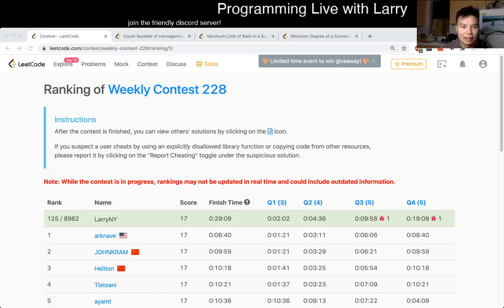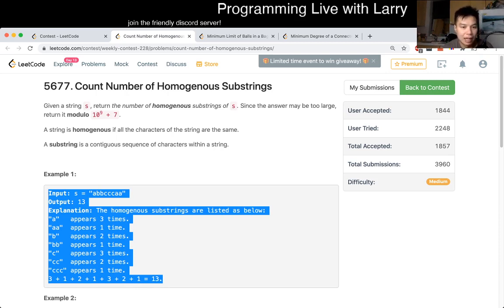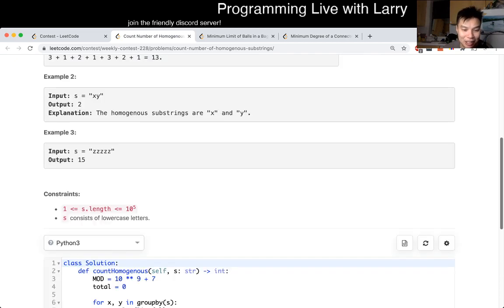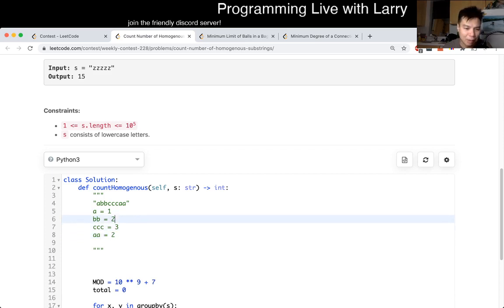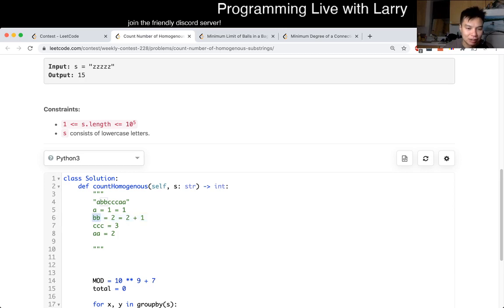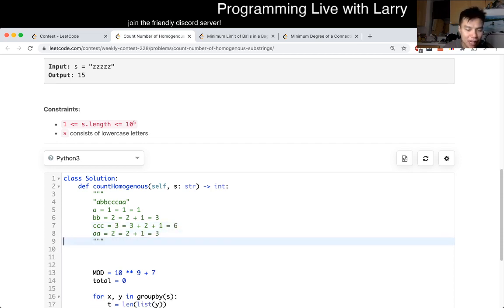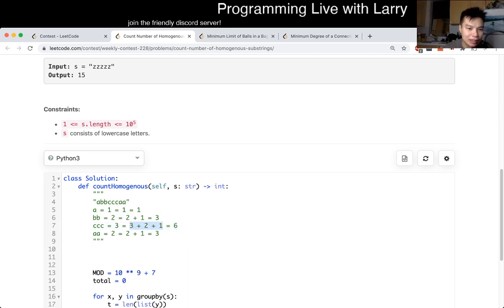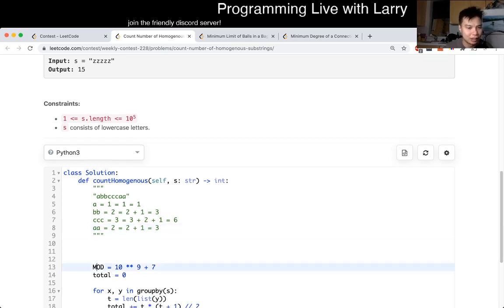1759. Count Number of Homogenous Substrings (Leetcode Medium)